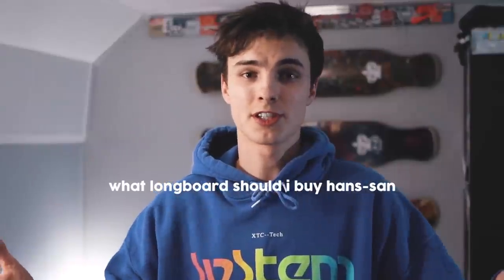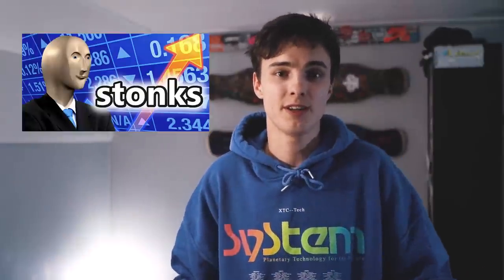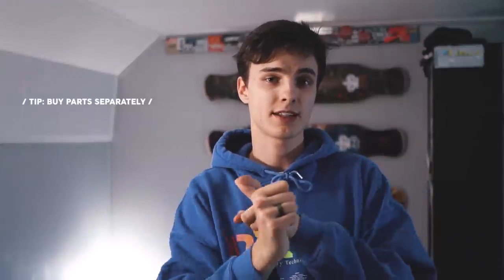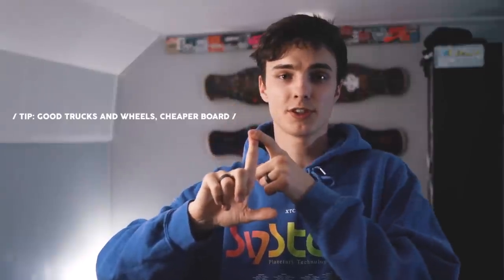WHAT LONGBOARD TO BUY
Helping you guys out with finding your first longboard, for beginners or if you are just looking to buy a new one. Here are my best tips on what to look for when searching for a board :) A loooong time ago, I made a video like this that was very popular, "The Ultimate Guide on Buying a Longboard" However, this wasn't specific enough for some people. Therefore, I felt like giving you my new best tips on what to look for!

Video chapters:
00:00 Intro
01:30 Choose this wisely: symmetry
03:00 This massively impact your tricks: tails
03:55 The most important decision: size
07:35 Saving MONEY
13:55 Bonus tip
14:45 Conclusion

/ ABOUT ME

age - 21 years old from the 16th of february.

country - belgium.

languages - i normally speak dutch. obviously also english and my french should be pretty good. has some german classes in uni but only technical german.

longboarding since - summer of 2012.

studies - in my third year of electromechanical engineering. i'm loving it.

filmmaking since - i was probably around 10 years old when i bought my first camera.

favorite music artist - eminem. also liking g-eazy, logic, russ, joyner lucas, j-cole, billie eilish,...

favorite movie director - q. tarantino and c. nolan

how to buy crownboards - decks & completes are sold every friday at 6pm cet they sell out quick so gotta be ready, fast and a bit lucky :)

what longboard to buy - check out my "ultimate guide on buying a longboard", i explain all i know about it

camera - [2019-now] sony a7iii w/ sony's 28mm f2.0 lens / [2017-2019] sony a6300 w/ 35mm f1.8 and the 18-55 kitlens / [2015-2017] canon 60d and canon hf-g10. total sony fanboy now

tips for beginners - i make/made a lot of videos teaching longboarding from beginner level to a more advanced level. here's a playlist of those videos

what's with the weed jokes - well people often ask me if i'm high cause i look like i am. and then it kinda became a meme on this channel haha